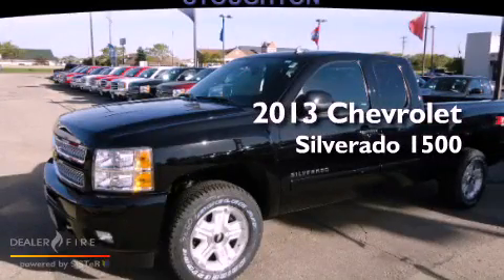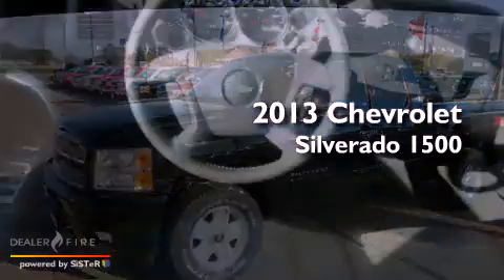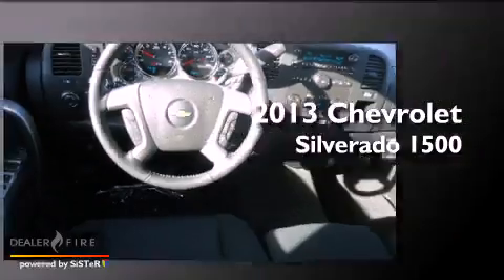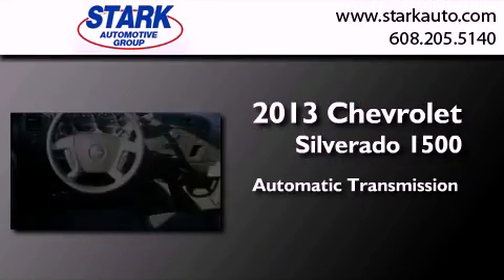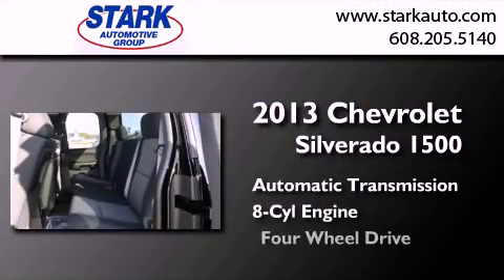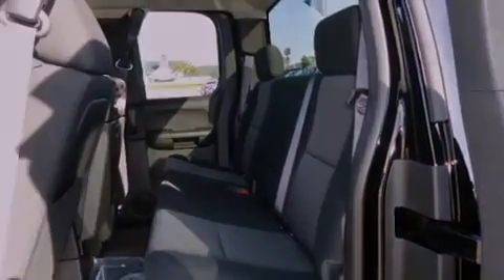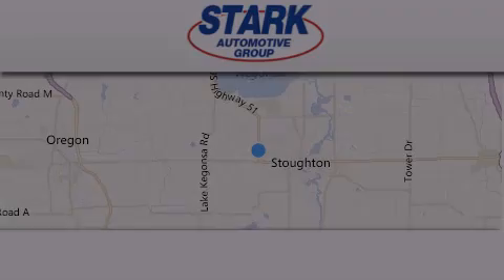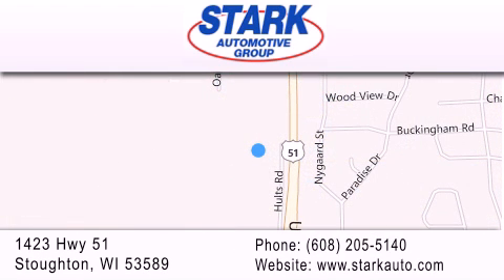2013 Chevrolet Silverado 1500 Stoughton WI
Year : 2013
 Make : Chevrolet
 Model : Silverado 1500
 Engine : 8 cyl., 5.3, fuel injected flex fuel
 Trans . : automatic
 Exterior : black

 Interior : ebony
 Stock : 3130084